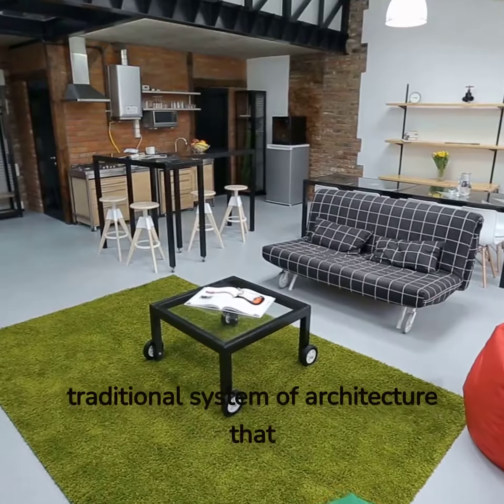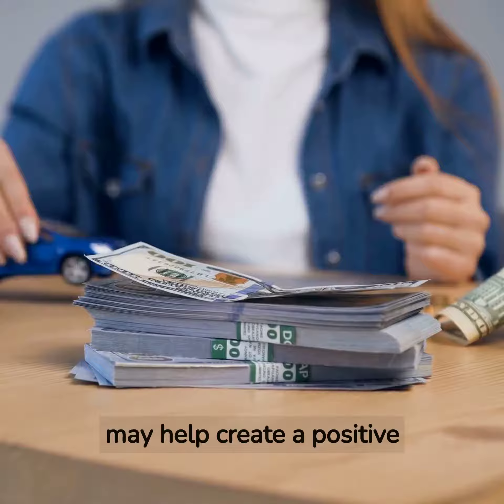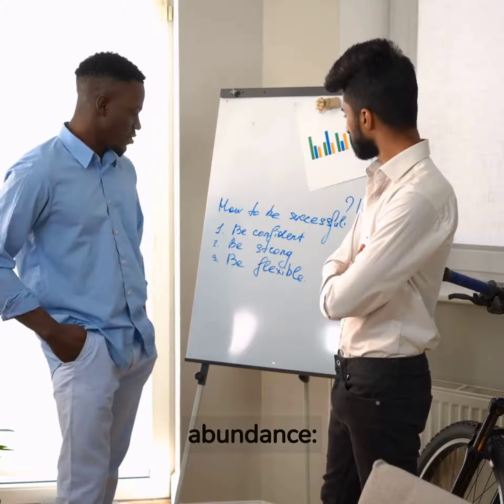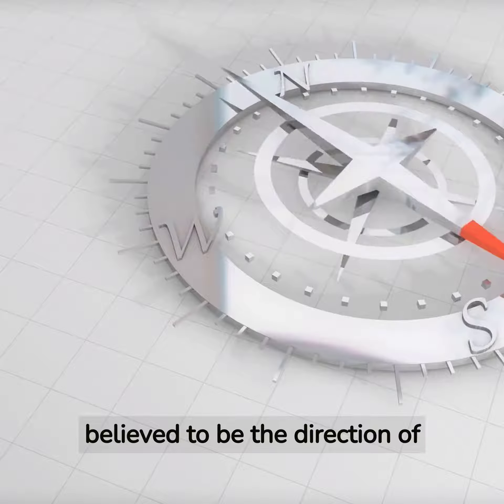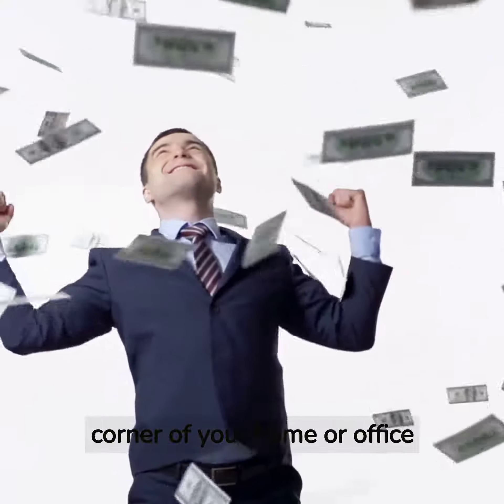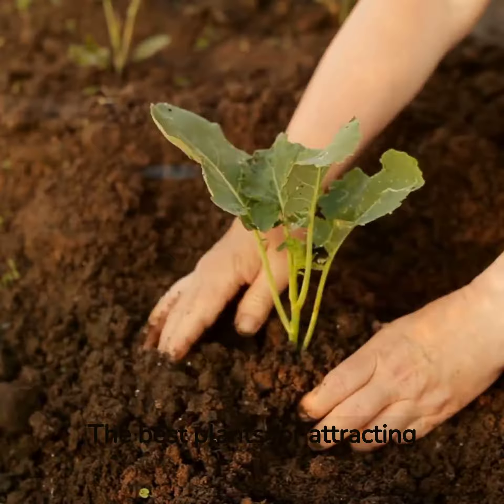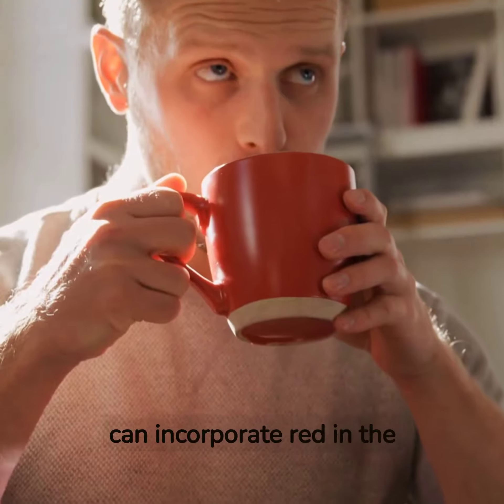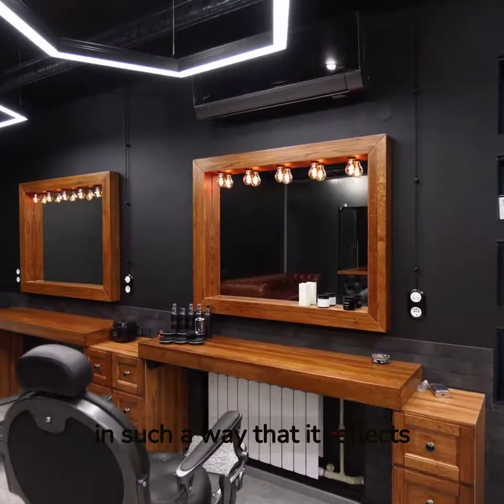Vastu Tips: How To Attract Wealth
Tips for good life!

Please comment your feedback and questions, if any.